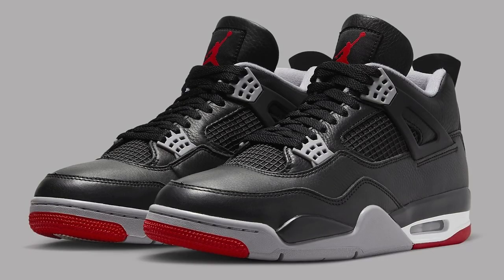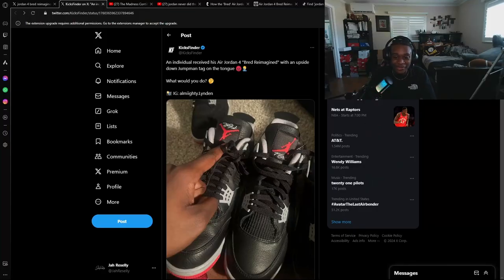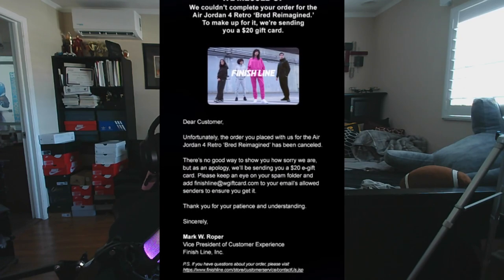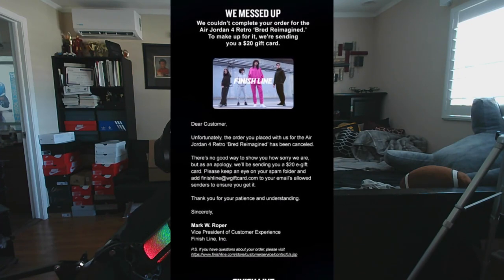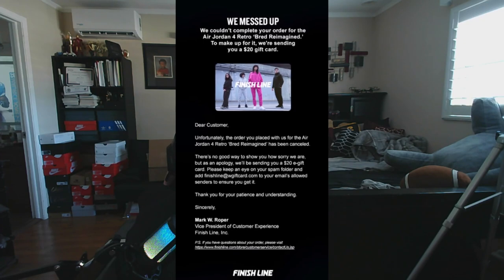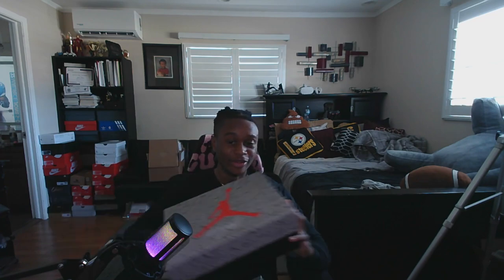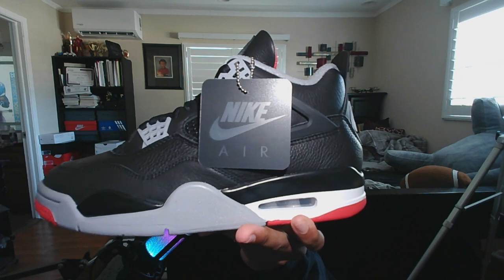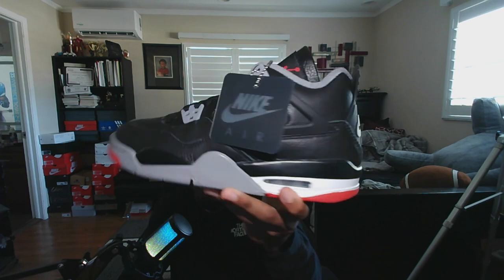The Jordan 4 Bred Reimagined Release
Do you think Nike did a good job with the Jordan 4 Bred Reimagined Release?